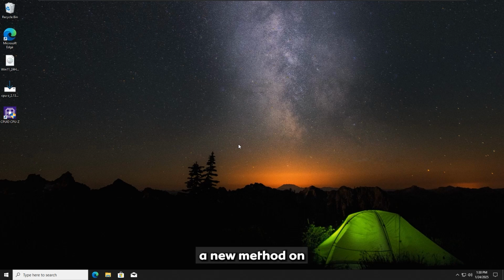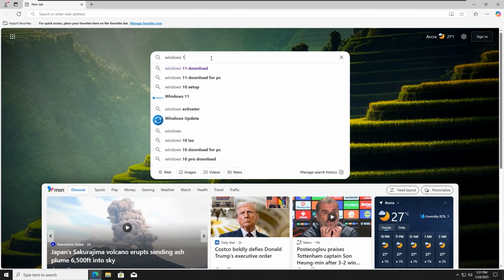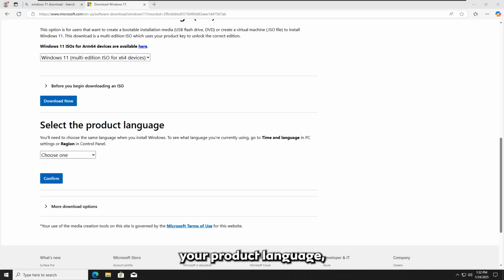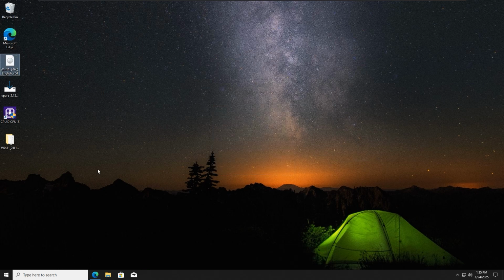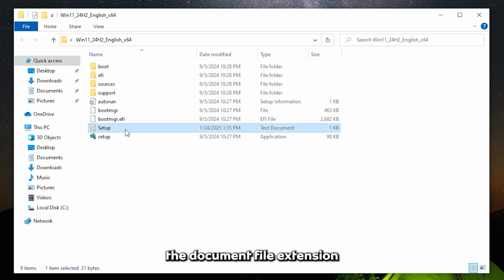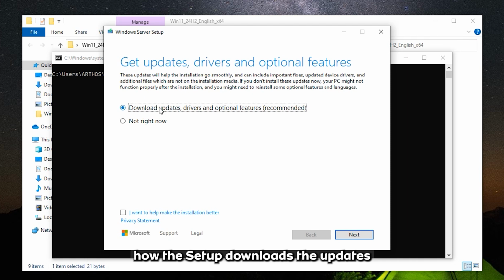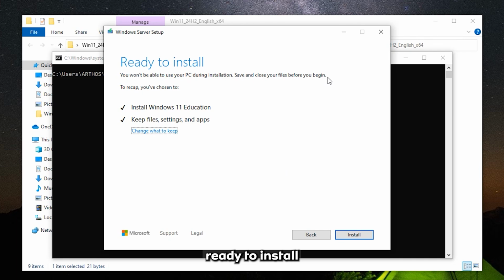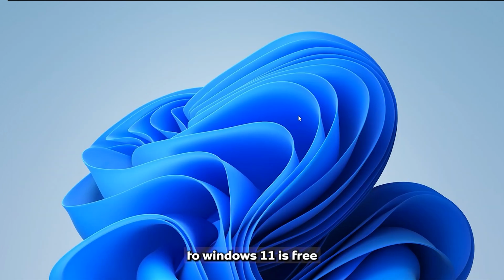How to Install Windows 11 on Unsupported PC in 2025 New Easiest Method, No CMD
In this video I will show you new method on how to install Windows 11 on unsupported computers on 2025 for free. It is very easy and simple write you don’t have to write any CMD commands.